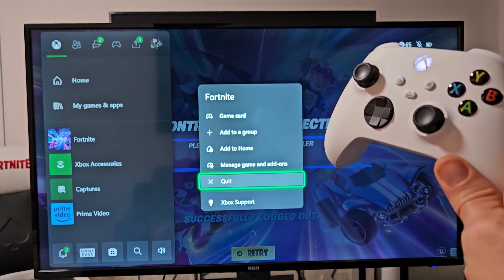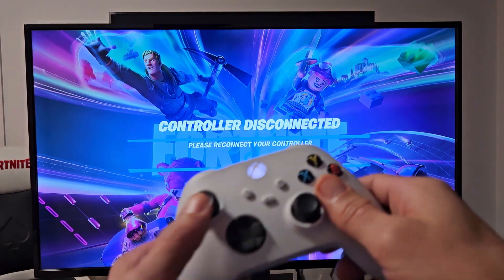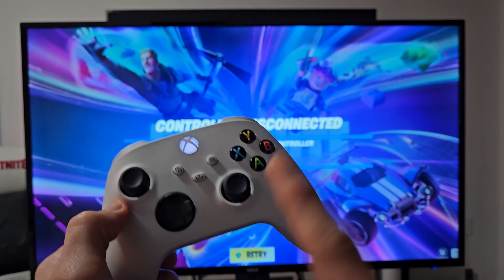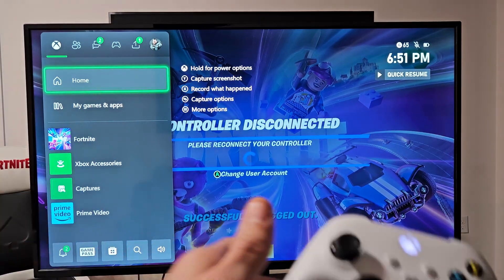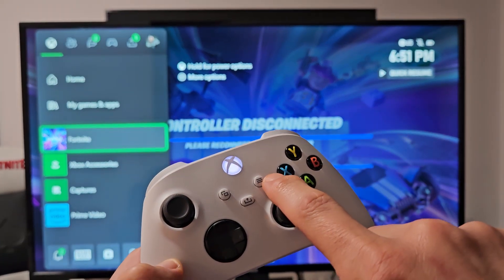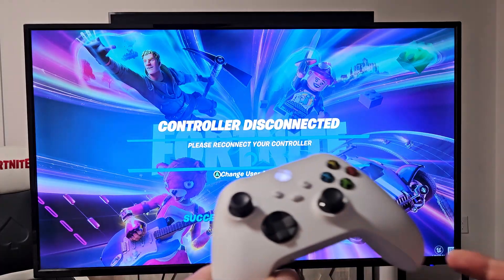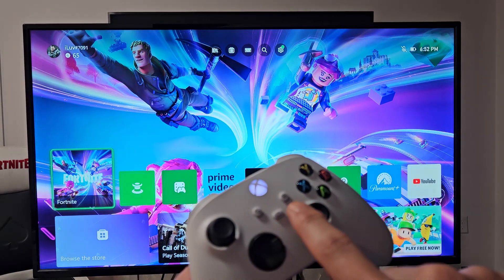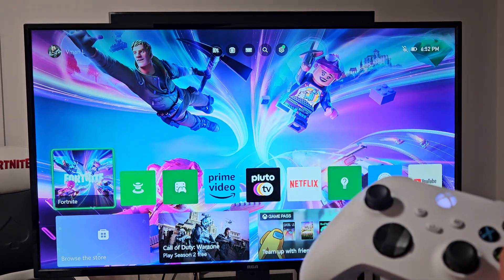Xbox Series S/X: How to Close / Quit Games & Apps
I show you how to close or quit running games & apps the Xbox Series X & S (Xbox One too). So if you want to restart a game or App you must first close then reopen. I hope this helps.

Xbox Series X
Microsoft Xbox Series S All-Digital Console